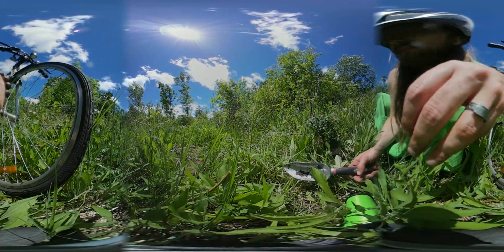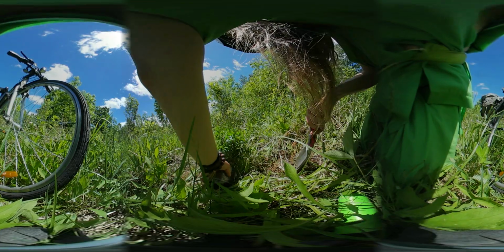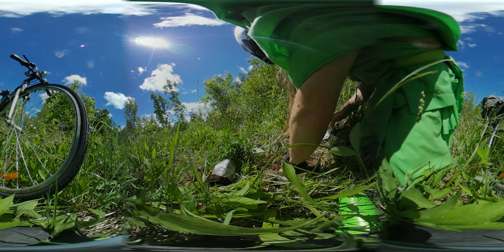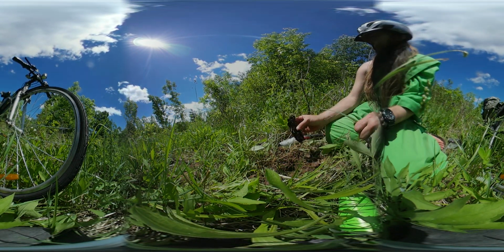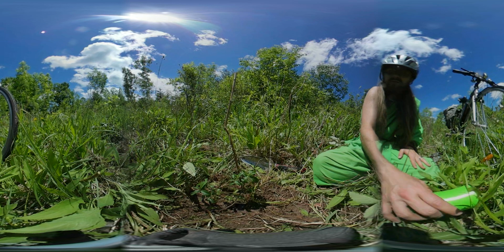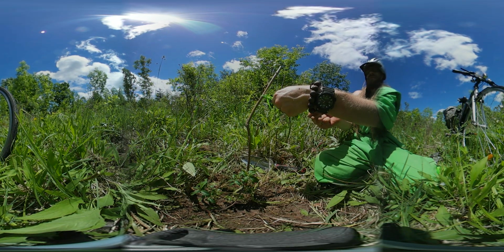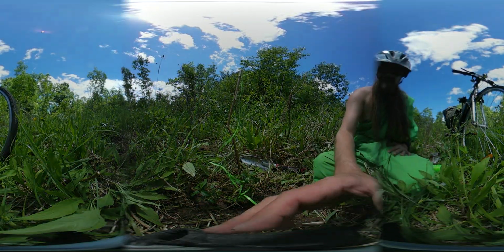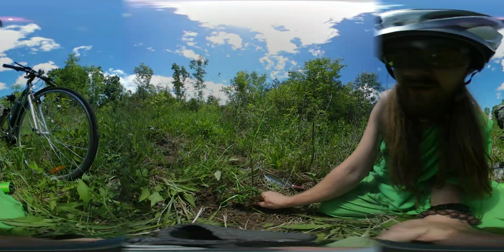Howto: Plant seedling plug in heavy clay food forest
Short tutorial on how to transplant plug seedlings into heavy clay